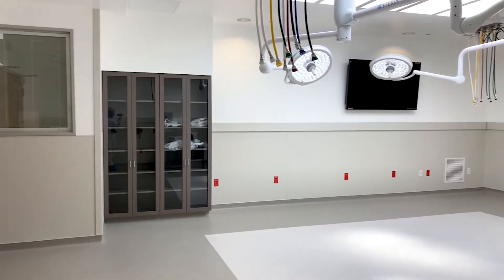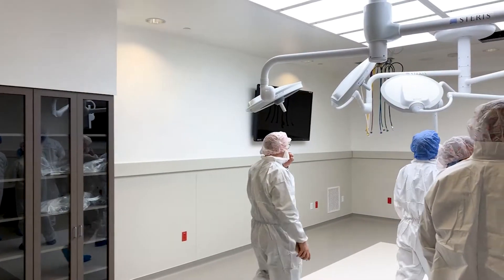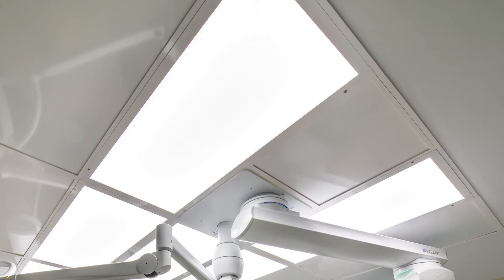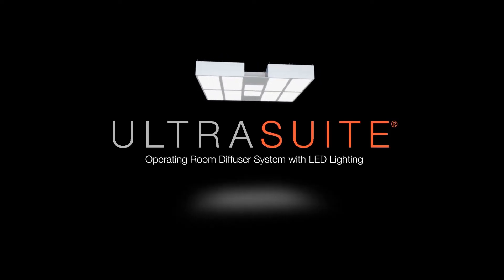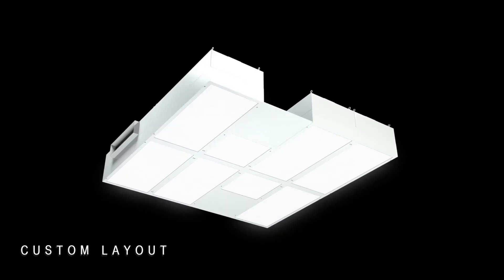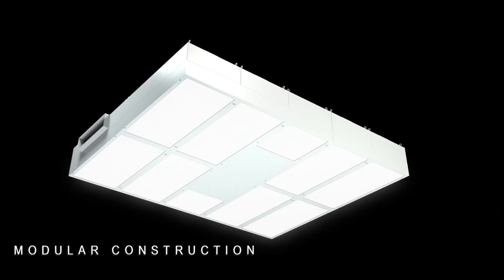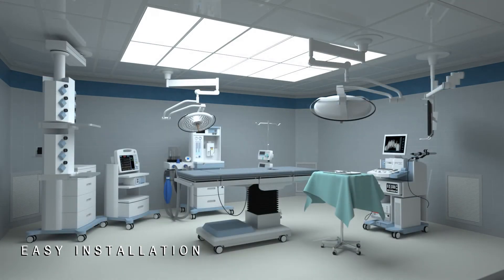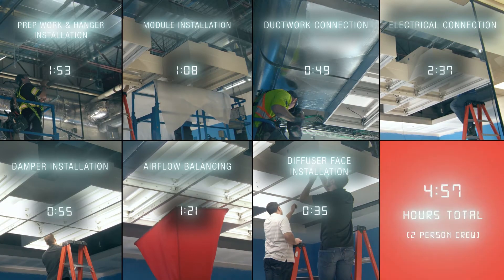Testimonial - Ultrasuite in Baylor Scott & White Medical Center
Hear what our customers have to say about their experience with Ultrasuite in this testimonial video.